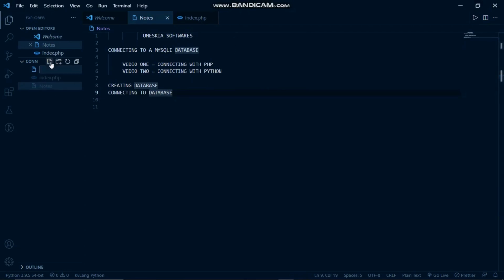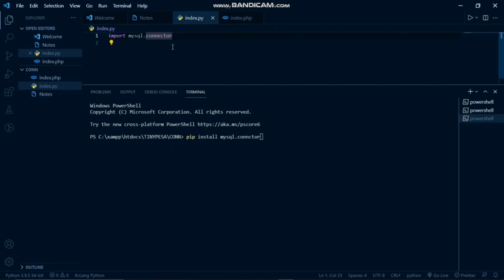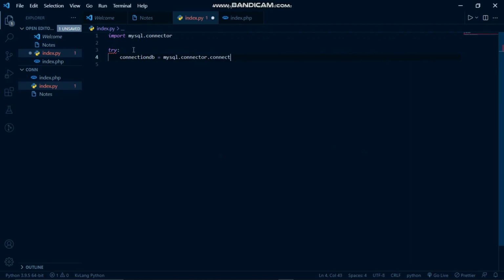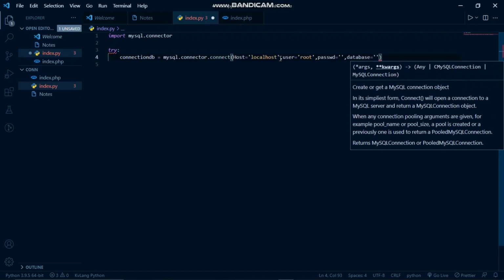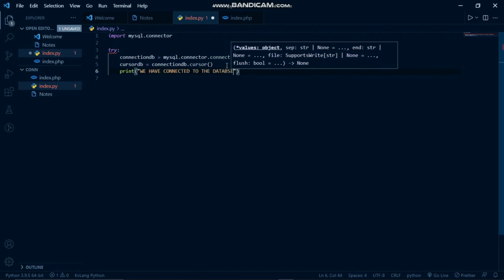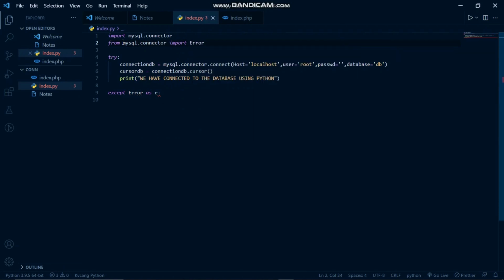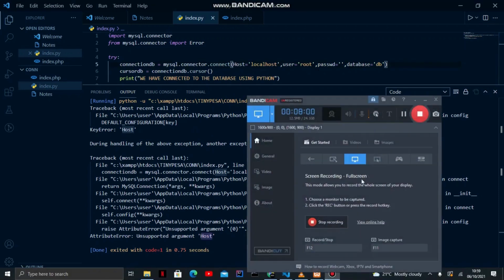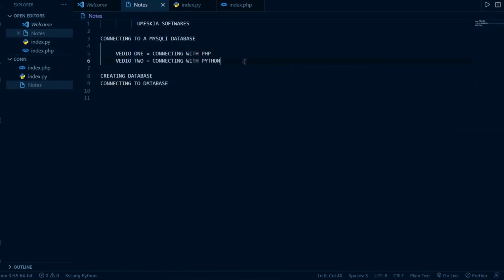HOW TO CONNECT TO A MYSQLI DATABASE USING PYTHON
In this video you will learn on how to connect to a mysqli database using python.